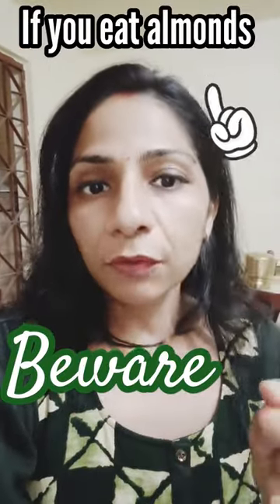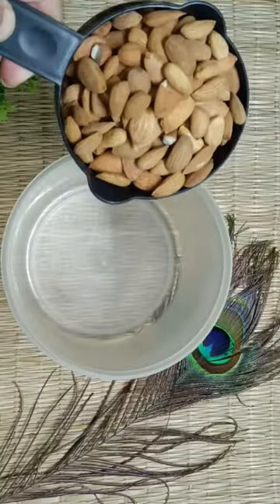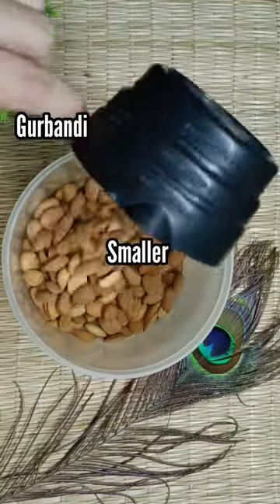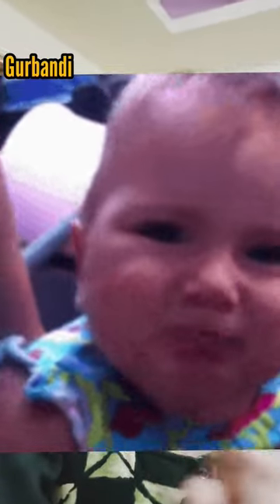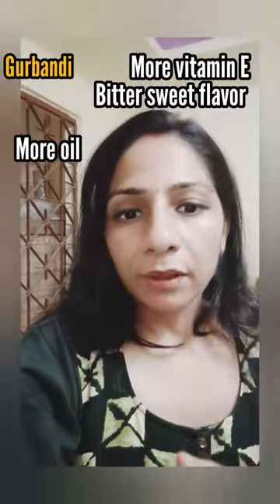if you eat almonds, choose- Gurbandi or California almonds?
What is the best type of almonds?
What should you buy?
Almonds, with their buttery richness and undeniable crunch, have been a beloved snack for centuries. But what if there was a secret stash of almonds, even more potent and packed with goodness? Enter Gurbandi almonds, hailing from the rugged mountains of Afghanistan, ready to take your almond experience to the next level.

Nutrient Nirvana: Compared to their Californian counterparts, Gurbandi almonds are smaller in size, but bigger in benefits. They boast:

Antioxidant Powerhouse: Richer in vitamin E and other antioxidants, Gurbandi almonds fight free radicals, keeping your cells youthful and resilient.
Omega-3 Oasis: Unlike Californian almonds, Gurbandi varieties are bursting with heart-healthy omega-3 fatty acids, promoting brain function and cardiovascular health.
Phytochemical Paradise: These tiny treasures are brimming with phytochemicals, plant-based compounds linked to reduced inflammation and cancer risk.
Mineral Marvels: Gurbandi almonds are superior in minerals like magnesium, iron, and calcium, essential for strong bones, healthy blood, and energy production.
Beyond the Label: But Gurbandi almonds aren't just about impressive numbers. They offer a sensory experience that surpasses the ordinary:

Taste the Difference: Forget the bland uniformity of Californian almonds. Gurbandi varieties offer a delightful spectrum of flavors, from sweet and nutty to subtly bitter, with a satisfyingly crisp texture.
Naturally Nutritious: Unlike conventionally grown Californian almonds, Gurbandi almonds typically thrive in pesticide-free environments, offering natural goodness from farm to fork.
Sustainable Savior: Choosing Gurbandi almonds supports small-scale farmers in Afghanistan, promoting sustainable agricultural practices and empowering local communities.
Unleashing the Potential: So, how can you harness the magic of Gurbandi almonds? Here are some ideas:

Snack Smart: Swap your regular almonds for Gurbandi